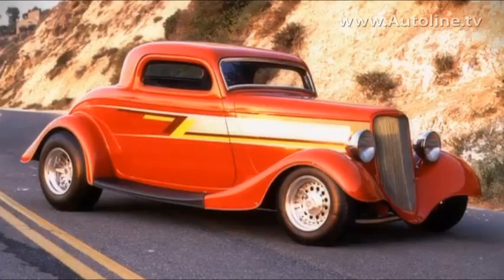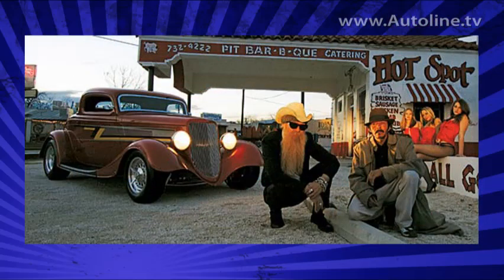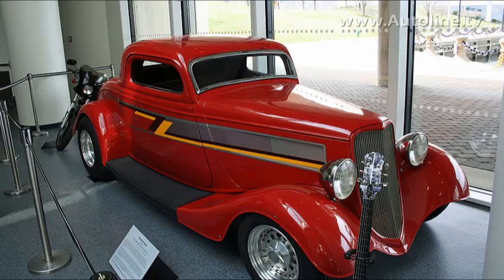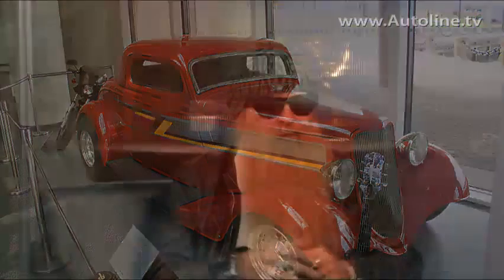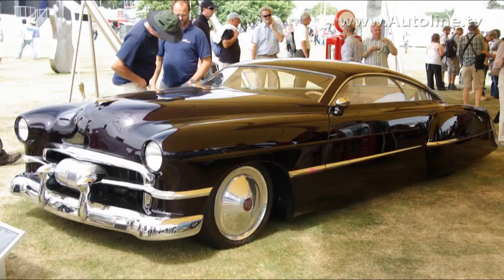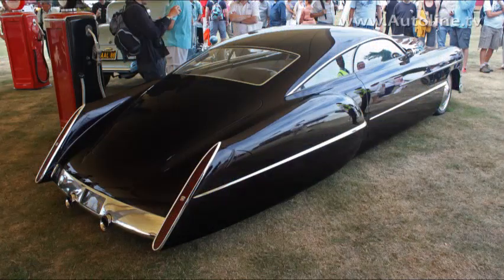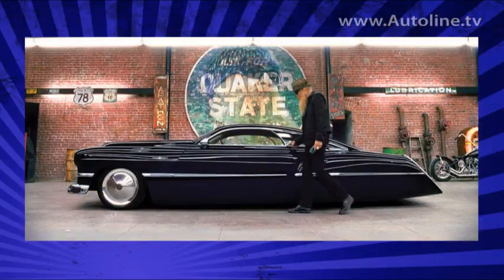Billy Gibbon's Favorite Cars in His Collection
As many of you know, Billy Gibbons from ZZ Top was in our studio last month and we talked about a lot of different things. Here's a clip we wanted to share with you of Billy talking about the cars in his collection.